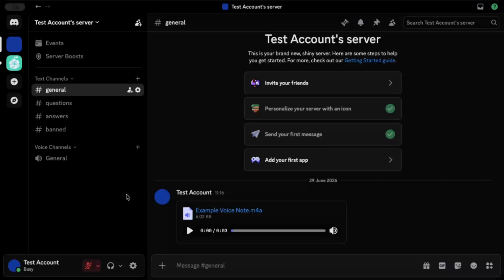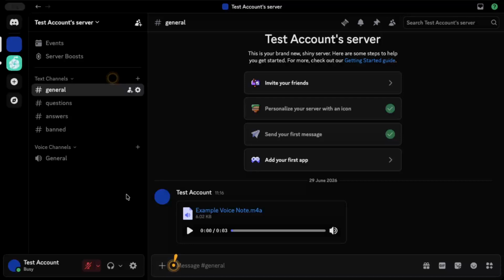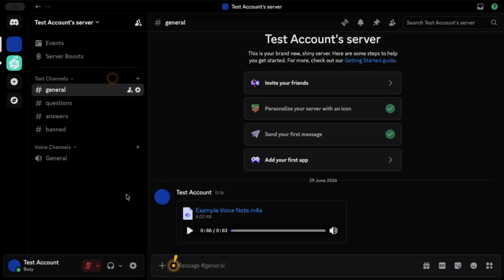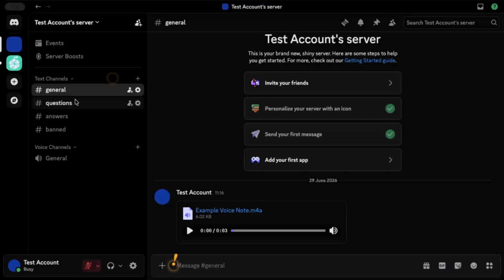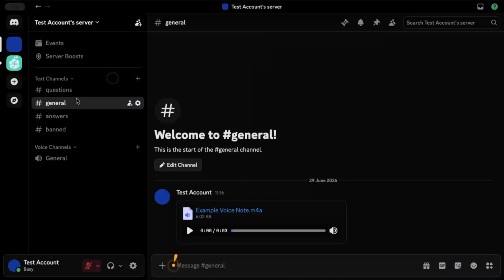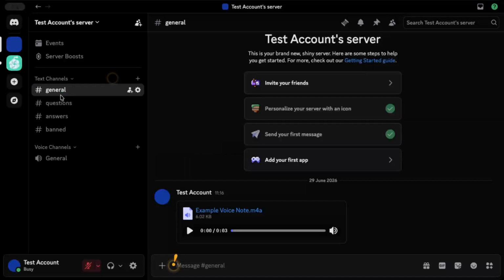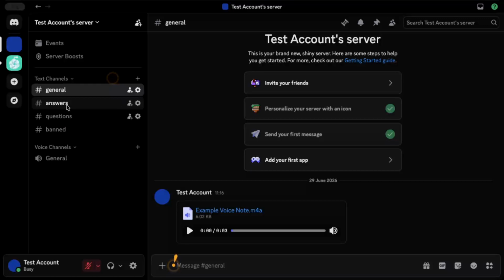How to Move a Discord Channel or Category (2026) | Step-by-Step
Learn how to move a Discord channel or category in just a few simple steps. This tutorial walks you through exactly how to reorder and reorganize channels and categories inside your Discord server, whether you're on desktop or mobile. You'll see how to drag and drop channels into new positions, move channels between categories, and rearrange entire category sections. This is the current, updated method that works with Discord's latest interface. No third-party tools or bots required — everything is handled directly inside Discord's settings. If you manage a community, brand server, or private group, keeping your channels organized makes a real difference. Watch the full walkthrough and get your server structured the way you want it.